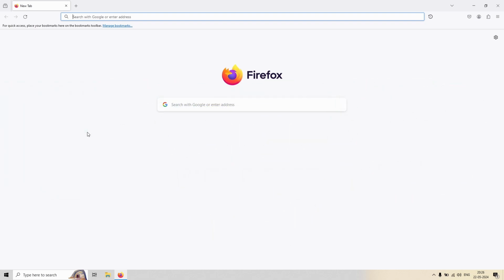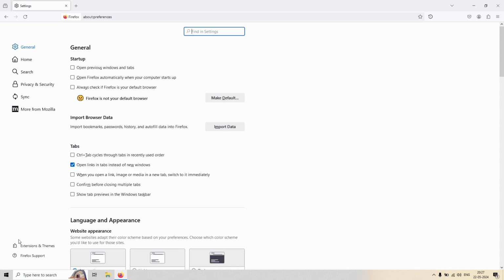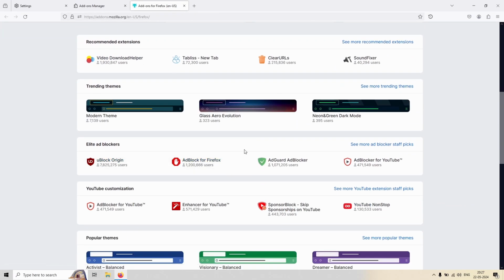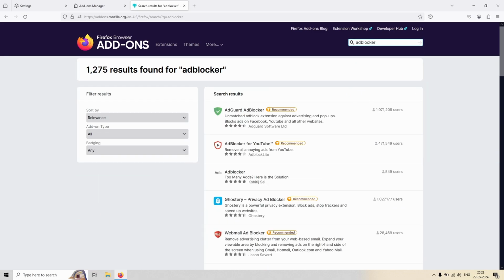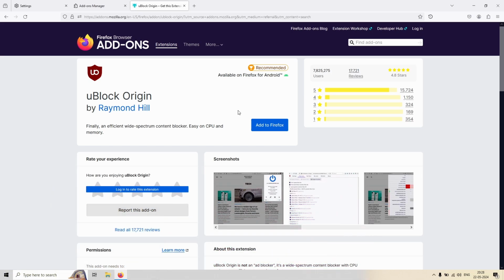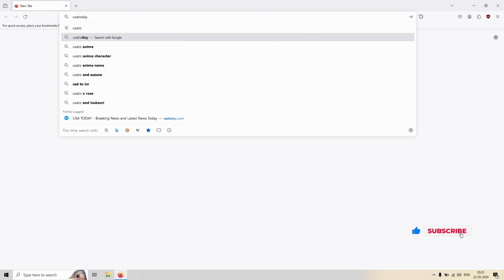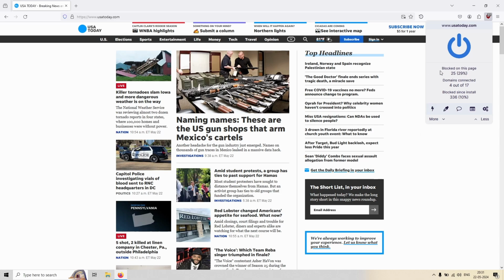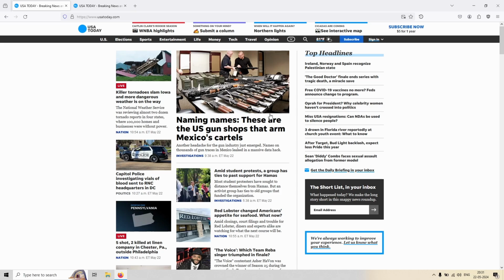FireFox How to Install Adblocker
Steps for Installing Adblocker (UBlock Origins) in FireFox Web- Browser for PC

1. Open Firefox on your desktop.
2. Go to the Firefox Add-ons website by typing "addons.mozilla.org" in the address bar or Settings-/-Extensions and Themes.
3. In the search bar at the top right, type "uBlock Origin" and press Enter.
Click on the "uBlock Origin" result to go to its page.
4. Click the "Add to Firefox" button. A pop-up will appear asking for confirmation. Click "Add" to confirm.
5. Another pop-up will appear stating that uBlock Origin has been added. Click "Okay, Got it" to close the pop-up.

uBlock Origin is now installed and active, helping to block ads and enhance your browsing experience.